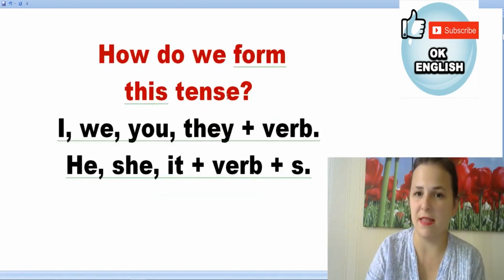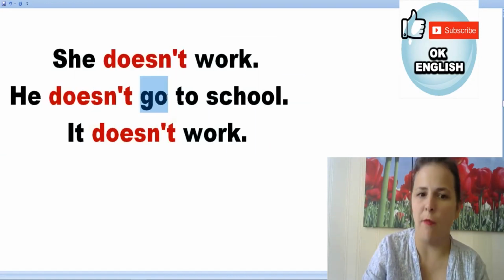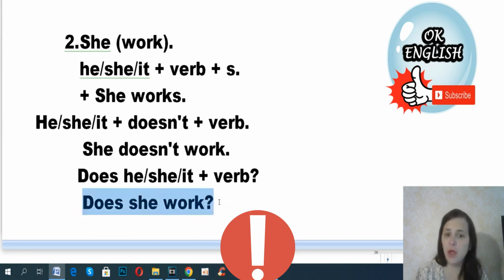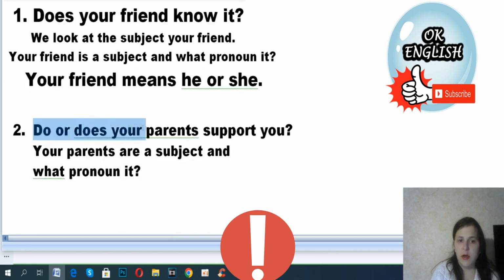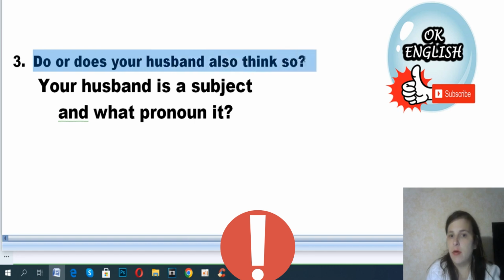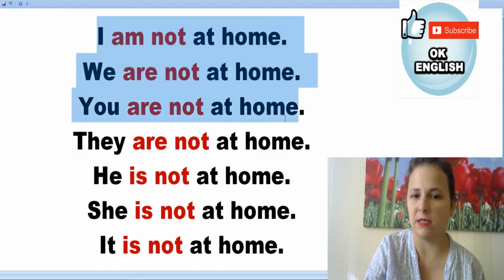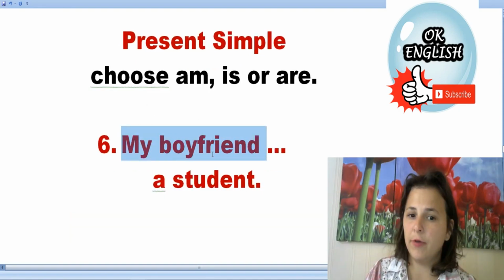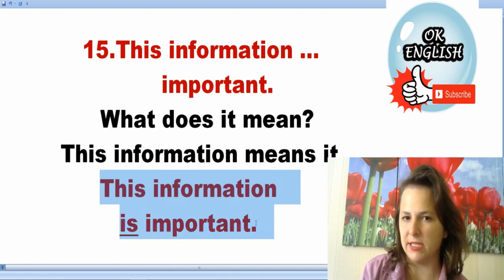Basic English Grammar for beginners. Present Simple. English tenses test